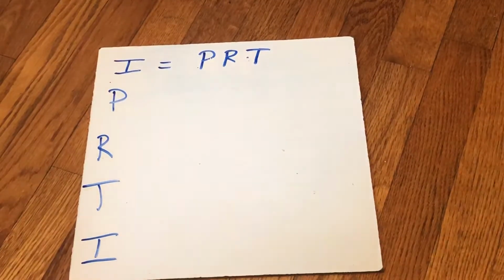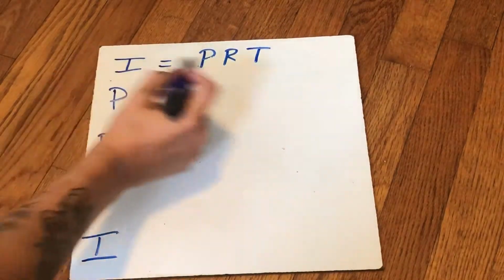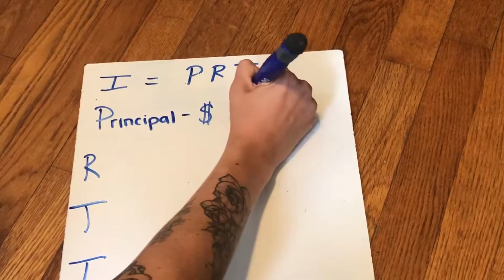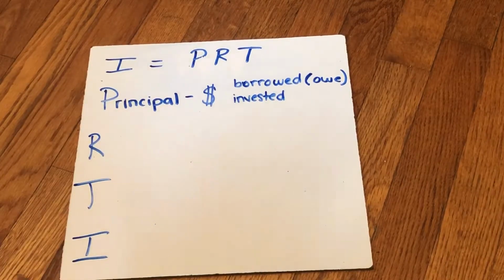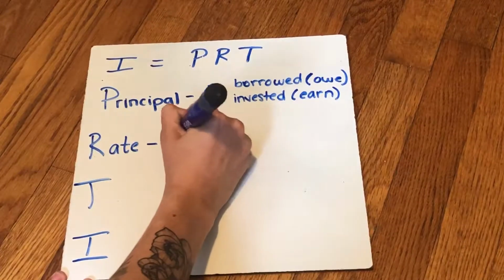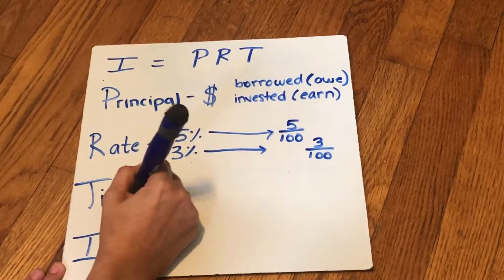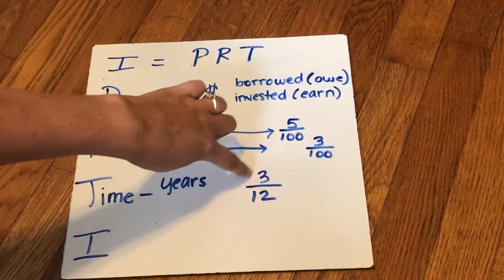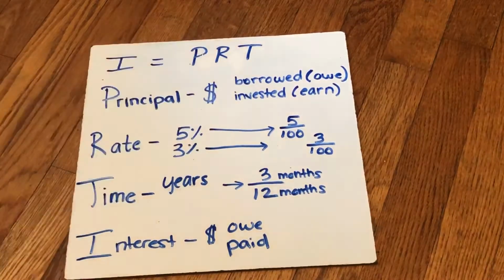What is Simple Interest?